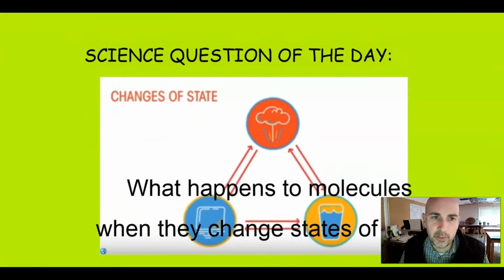Online Lesson - Changing State Review and Liquid Mountaineering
What happens to molecules when they change state?